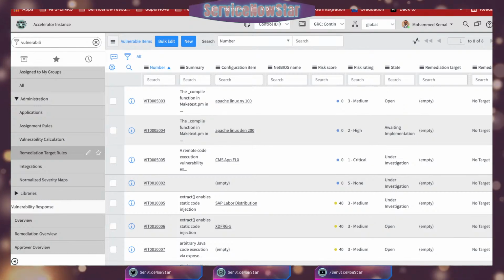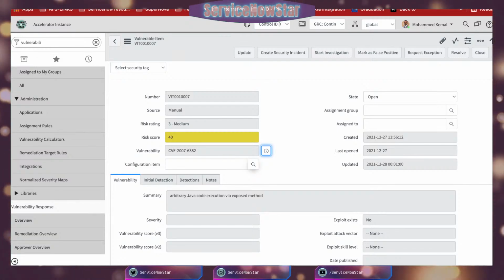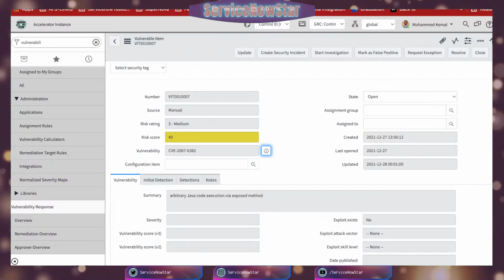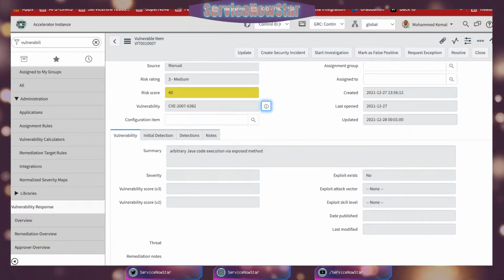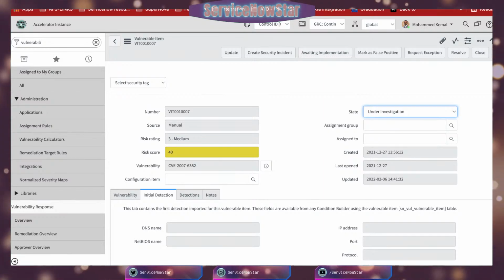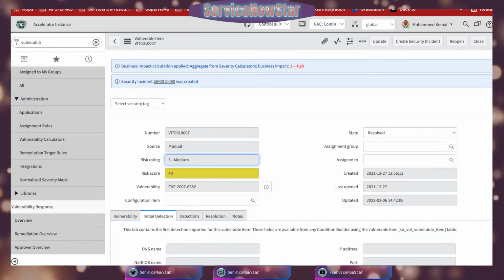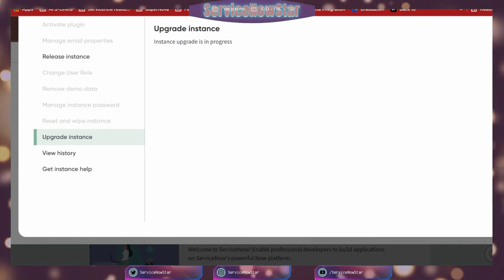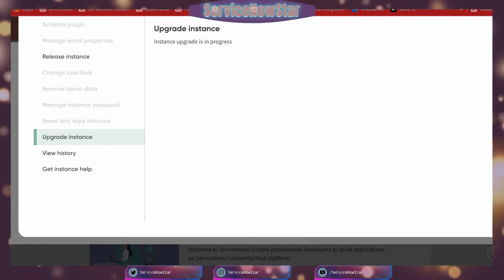ServiceNow Vulnerability Response Vs PATCH MANAGEMENT Accelerate Vulnerability Response San Diago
Welcome to this episode of ServiceNow. This episode covers some of the development best practice and interview questions on application menu | Modules Orders Client scripts, sharing ServiceNow tips and tricks.